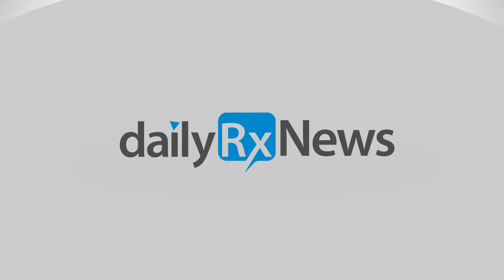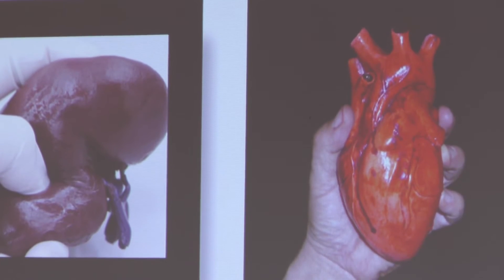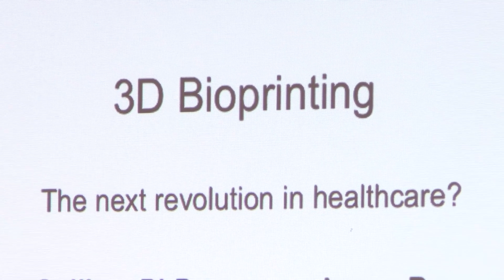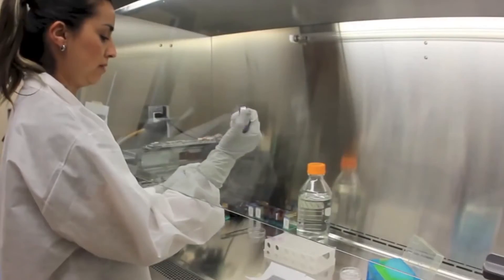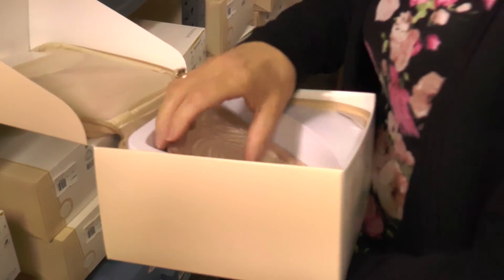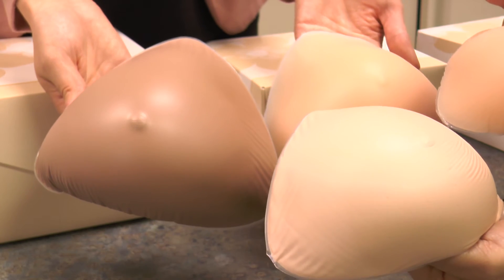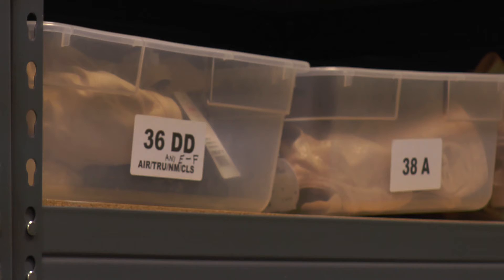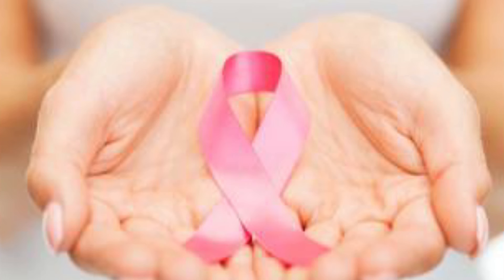How 3-D Printing Could Change Breast Cancer Treatment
After breast cancer surgery, many women opt for breast reconstruction. One company is working to revolutionize that procedure.

The company, TeVido Biodevices, is trying to develop 3-D bioprinted nipples.

"The technology, if we are successful with this, will be utilized and could change the industry," said Dr. Scott Collins in an interview with dailyRx News.

Dr. Collins, chief technology officer of product development for TeVido Biodevices in Austin, TX, said 3-D bioprinting creates 3-D human tissue for patients from their own cells.

"There's a lot of hype out there, but there's also a lot of interest. So, conceivably a lot of these things will converge into products. It's just a question of how do we make that happen quicker?" Dr. Collins said.

Before they print out hearts or kidneys, the researchers at TeVido are starting with something much smaller — but it could still have a big impact.